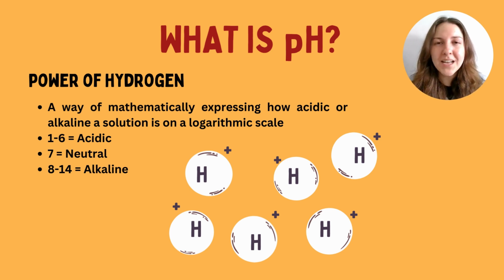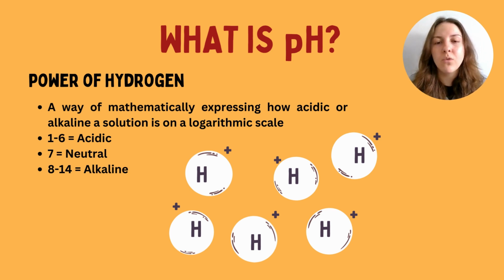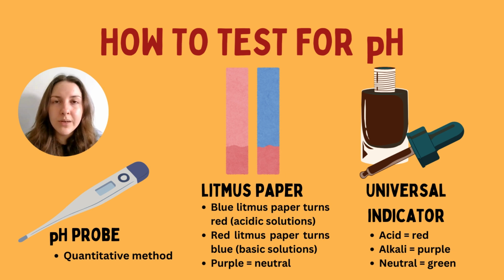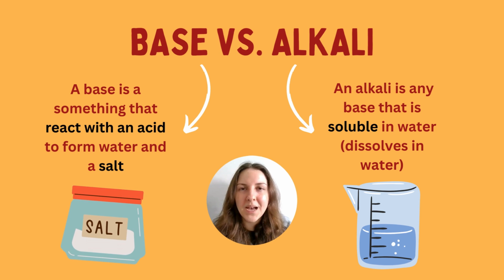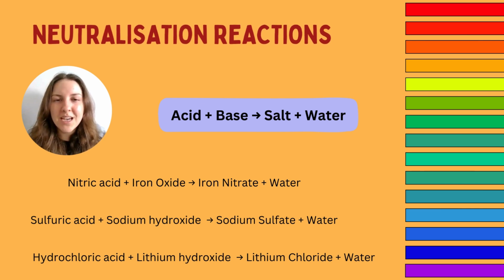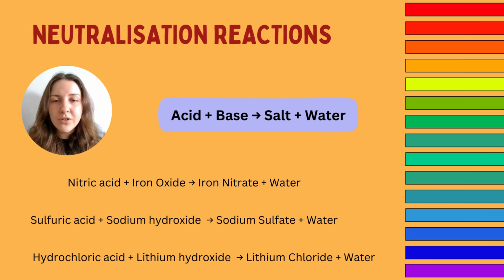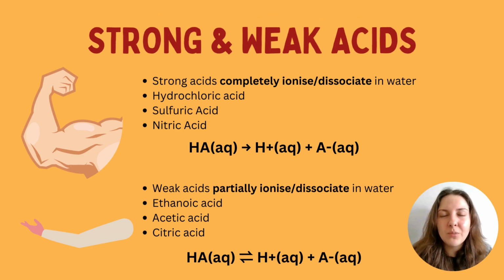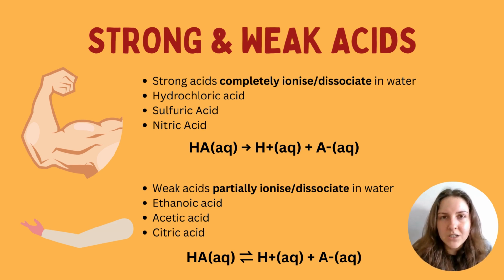pH Scale (GCSE Chemistry) | The GCSE Science Teacher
In today's video we are learning about the pH scale, neutralisation reactions and also strong and weak acids for GCSE Chemistry! 🧑‍🔬

✅ Comment - What topic would YOU like more support with?

📚 If you are looking to study A level Chemistry, or are currently studying A levels, I hope you find this video helpful too!

I also post GCSE Science revision on Instagram and TikTok @thegcsescienceteacher (links in my channel bio!)